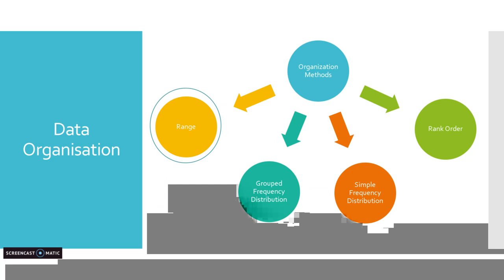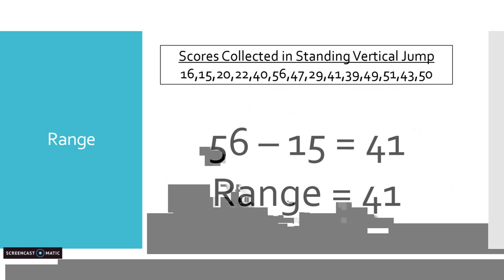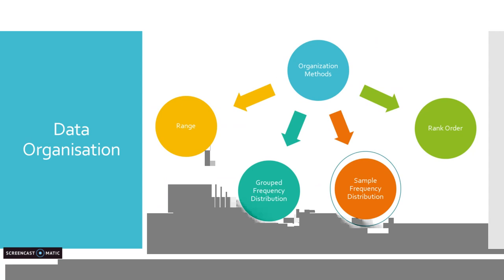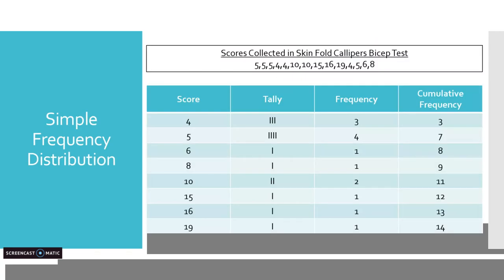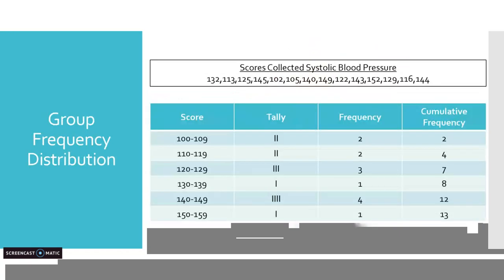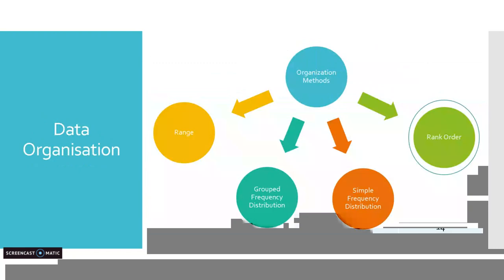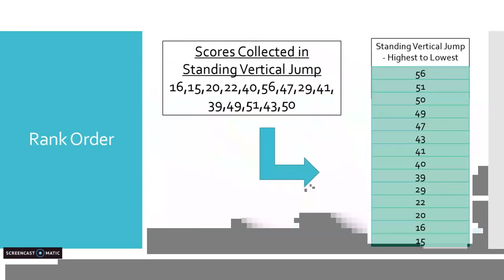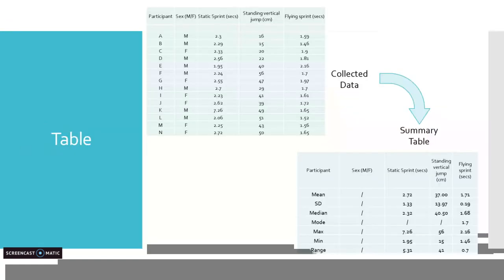4.5 Quantitative Data (1)